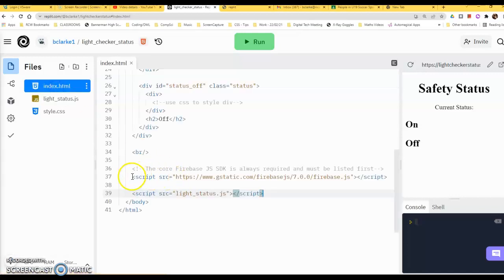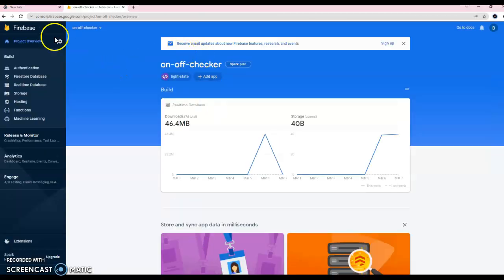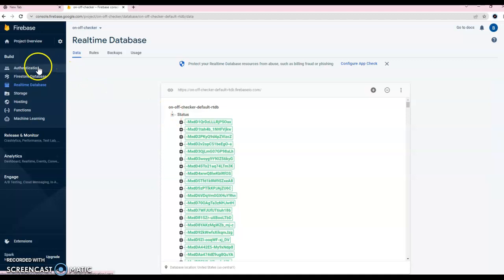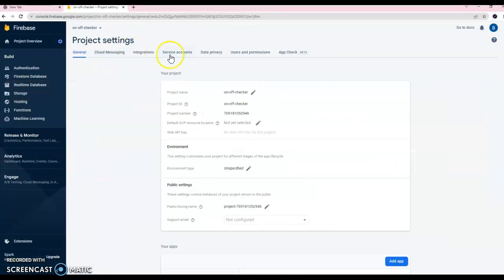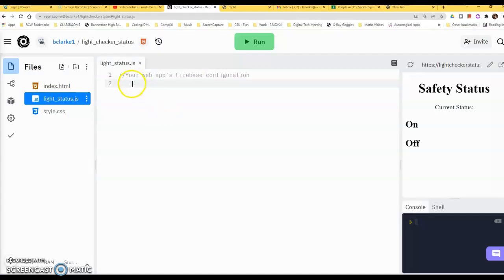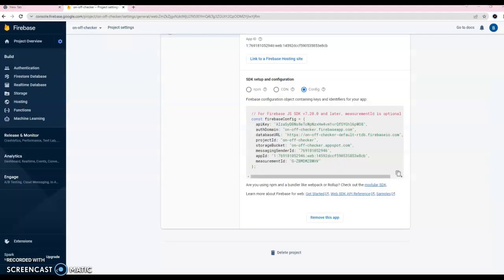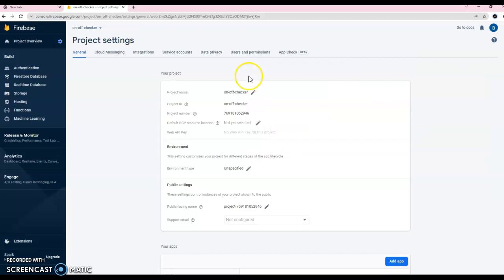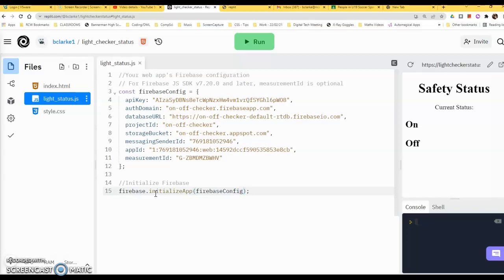#18 - Connect to Designated Project in FB